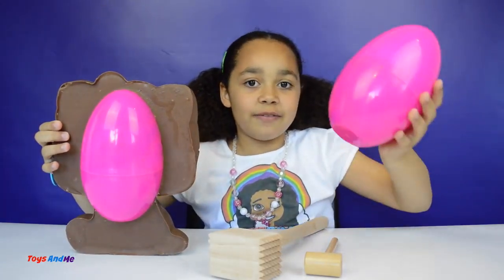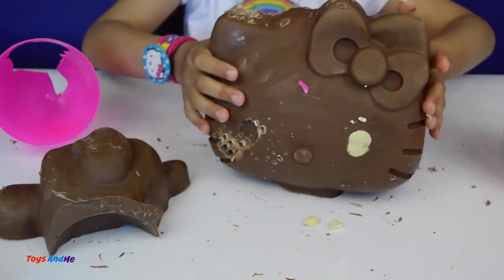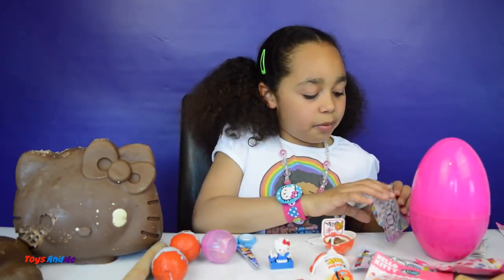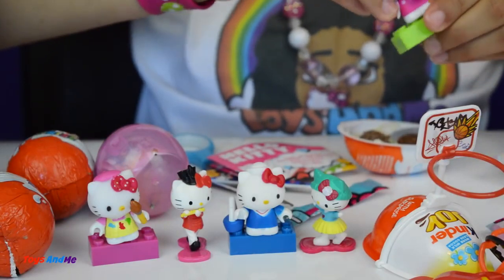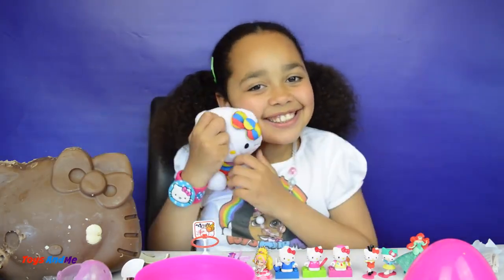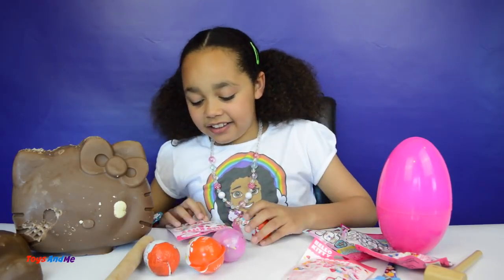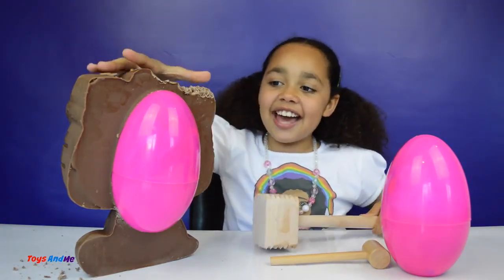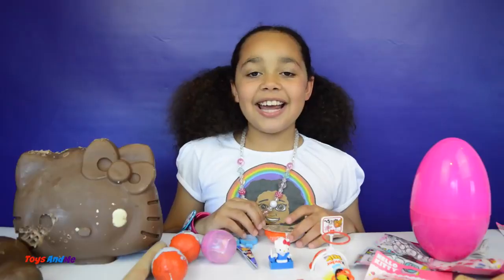DIY Chocolate Hello Kitty Surprise!